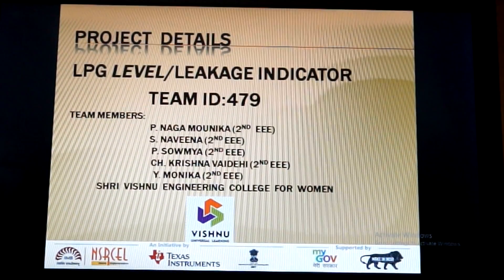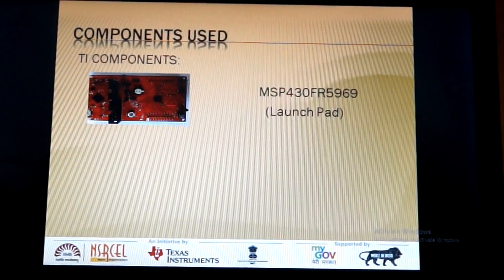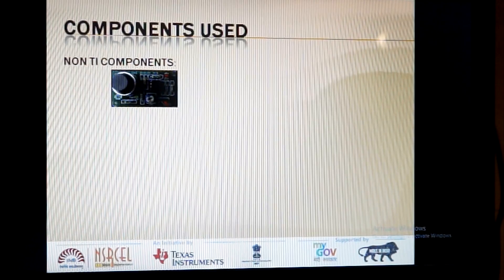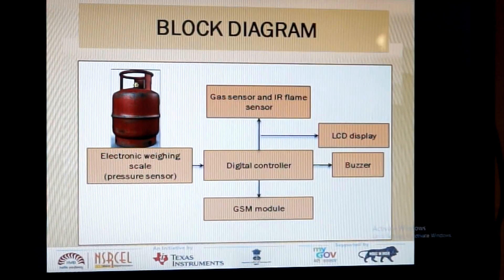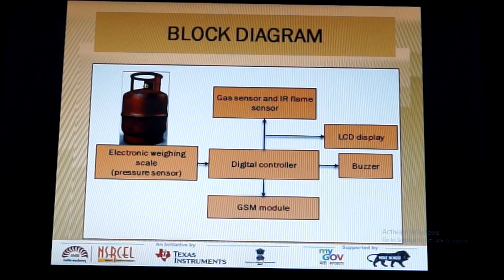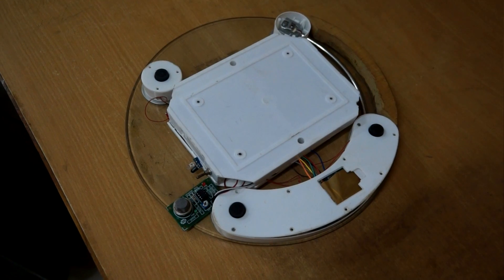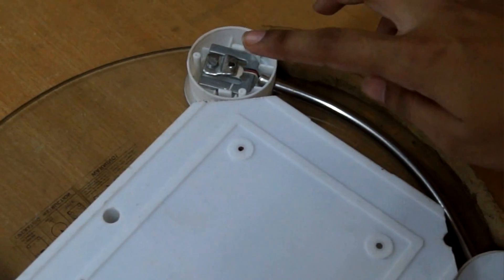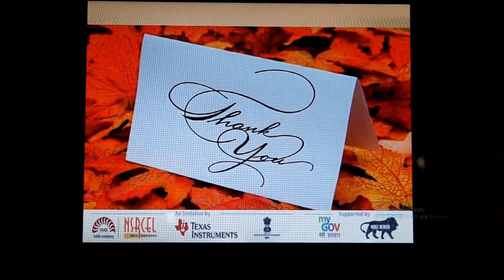IICDC 2016 Team 479 Quarterfinal Submission Part2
This project proposes a simple circuit to indicate level of lpg present in the cylinder and alerts the user in case of leakage and fire through an sms and buzzer.